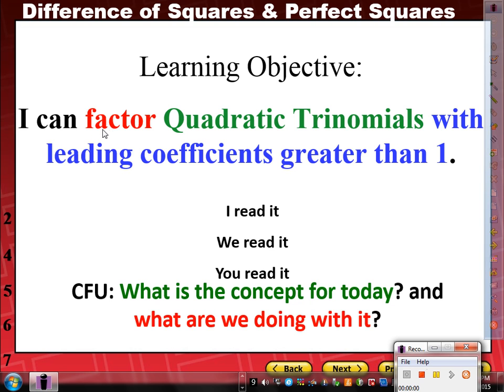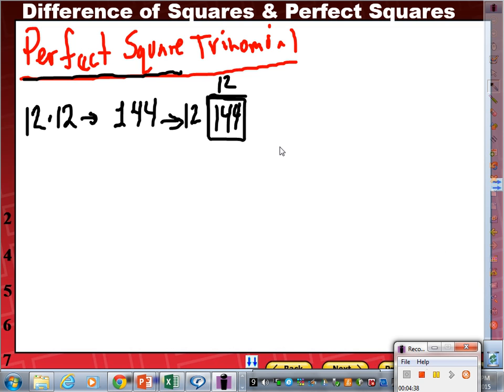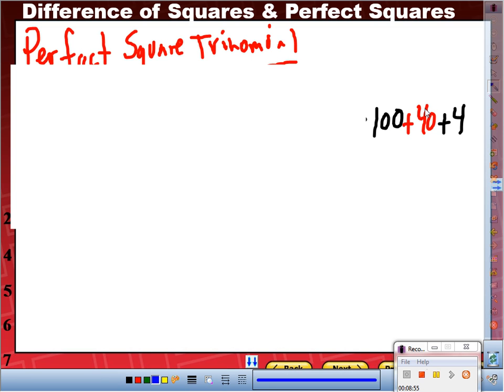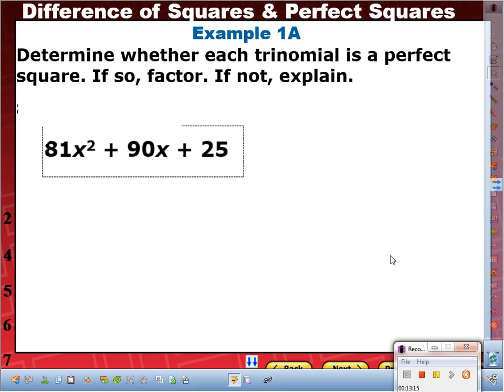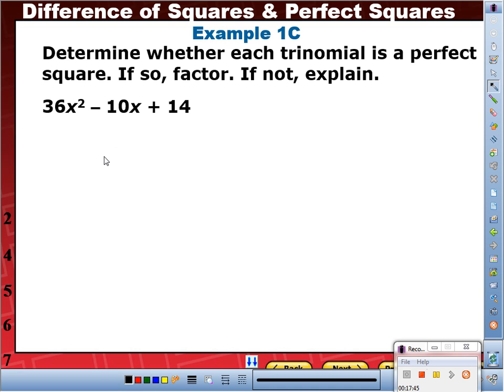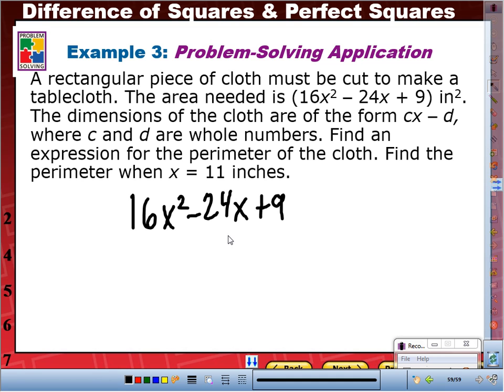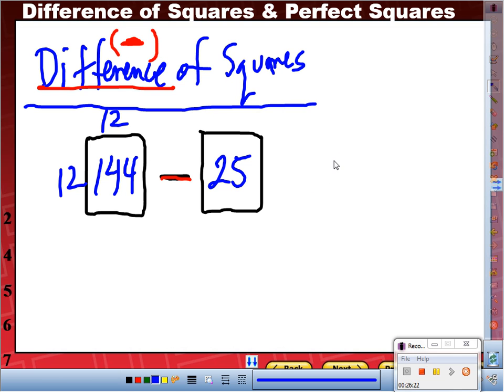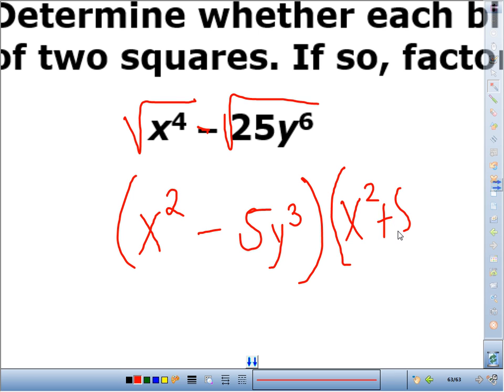Mr. Q's Perfect Square Trinomials & Difference of Squares